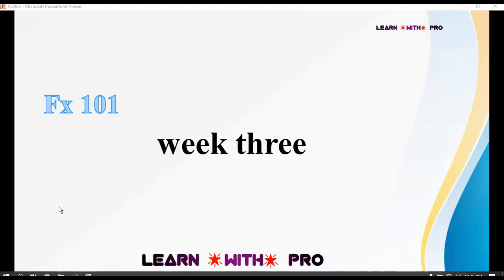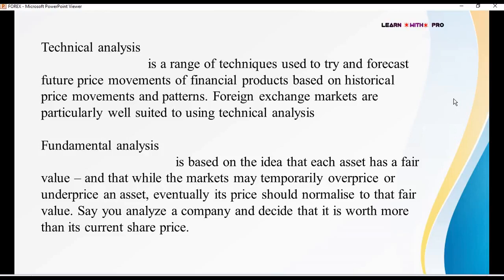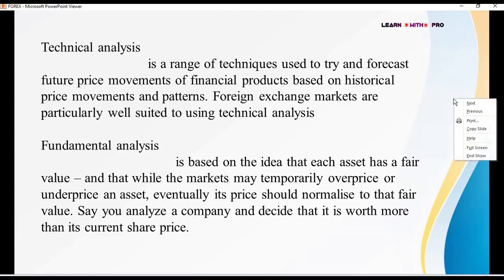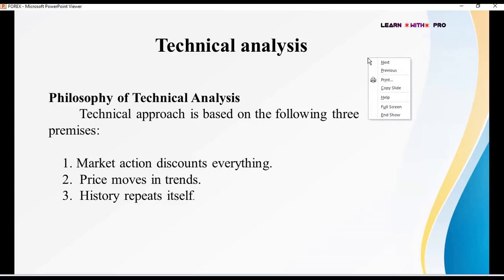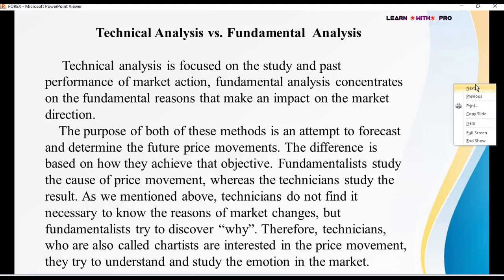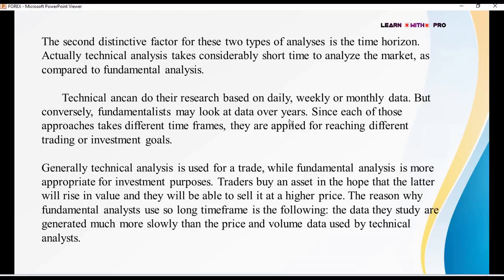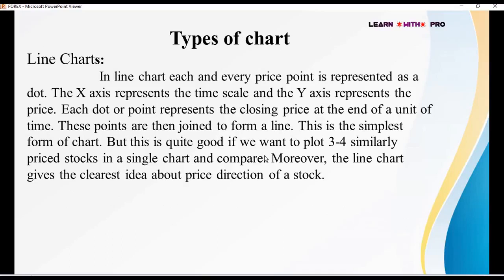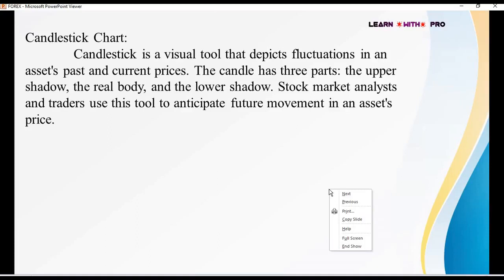types of forex analysis explained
for better understanding of the difference between technical analysis and fundamental analysis